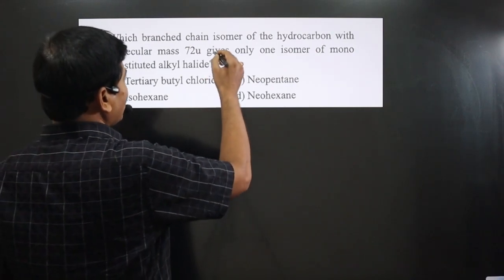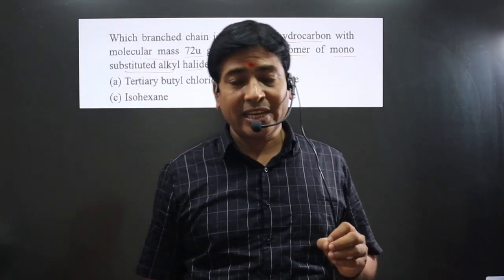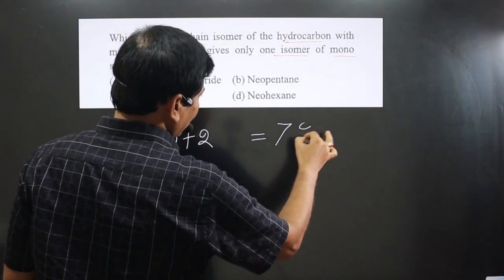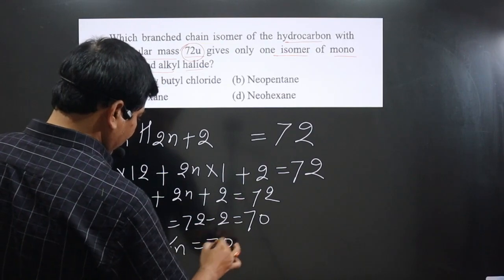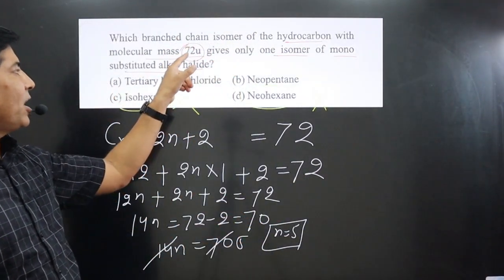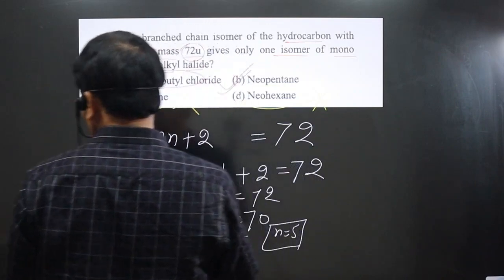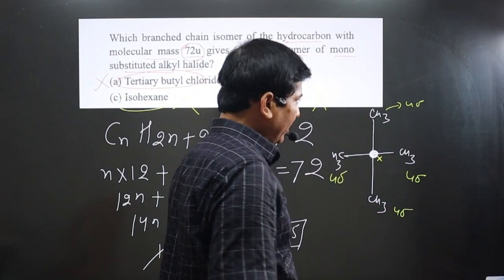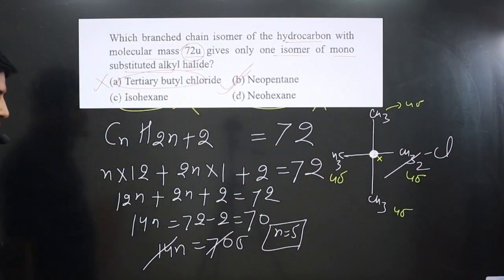Which branched chain isomer of the hydrocarbon with | Haloalkane and haloarenes | alkyl halide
Which branched chain isomer of the hydrocarbon with molecular mass 72 u gives only one isomer of monosubstituted alkyl halide?
a) tertiary butyl chloride
b) neopentane
c) isohexane
d) neohexane